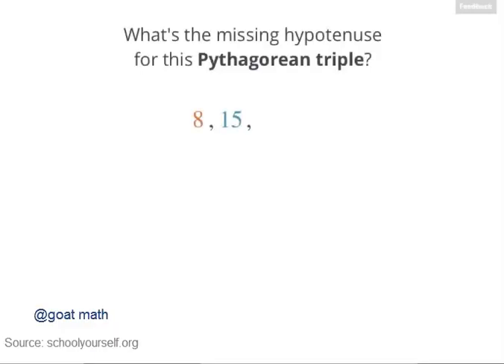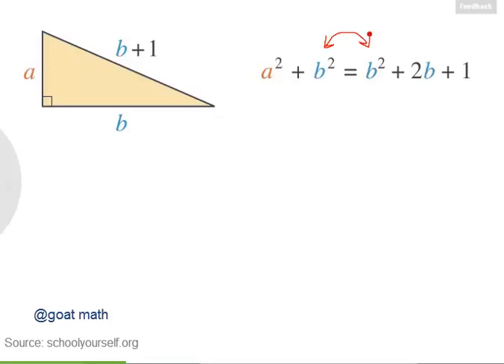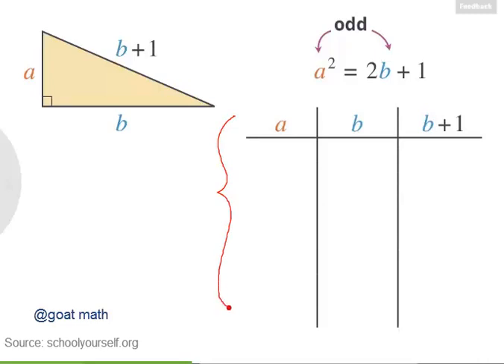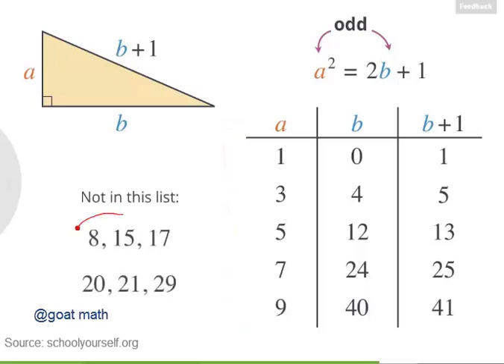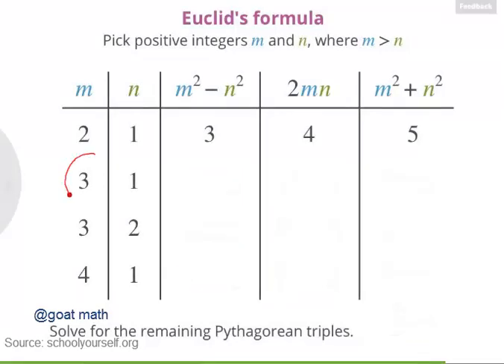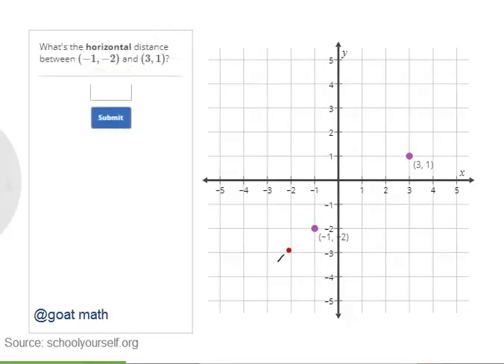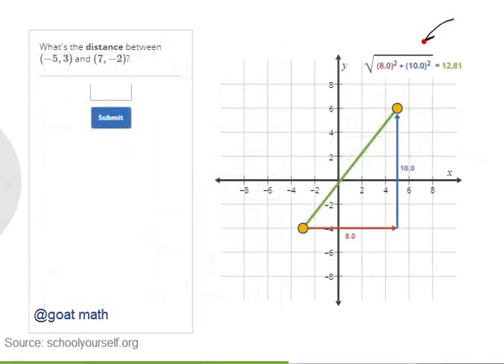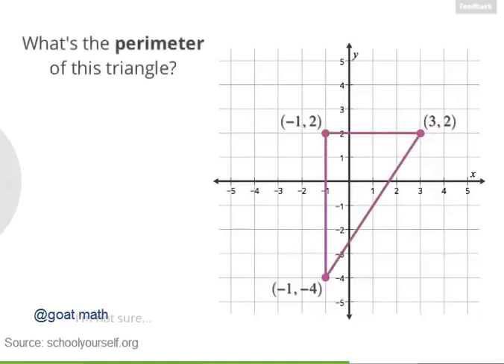Geometry – The Pythagorean Theorem - Generating triples | Distance formula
Right triangle Pythagorean Theorem a2 + b2 = c2
Three whole numbers that are side lengths of a right triangle called Pythagorean triple.
How to use the Pythagorean Theorem to derive the distance formula
Generating triples: Ways to write out every last Pythagorean triple
Distance formula: Find the distance between any two points
You have already learned how to use Pythagorean Theorem to understand different types of right
triangles, find missing lengths, and we can also apply the Pythagorean Theorem to a coordinate grid and find distances between points.